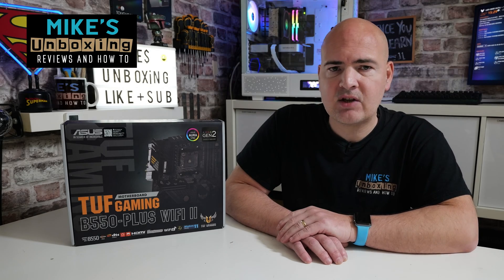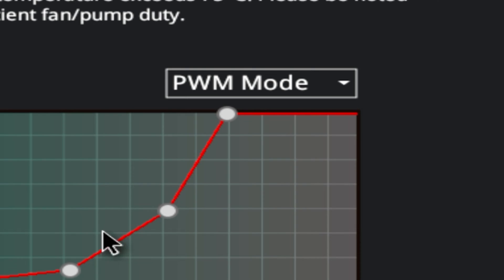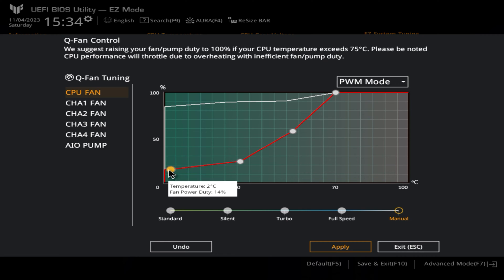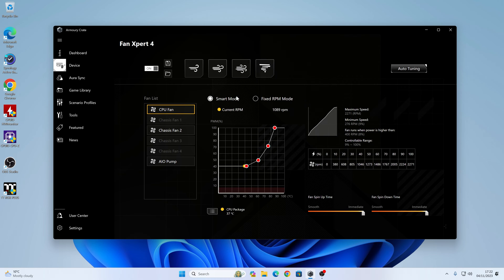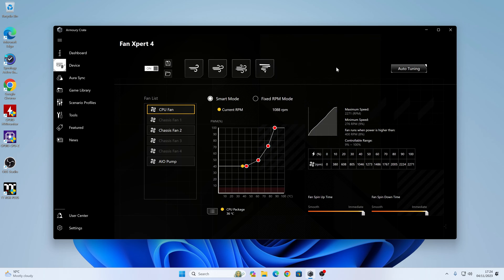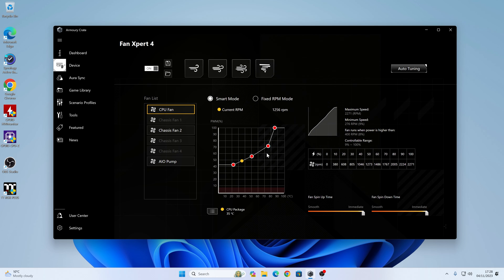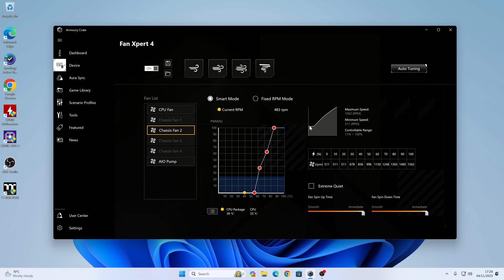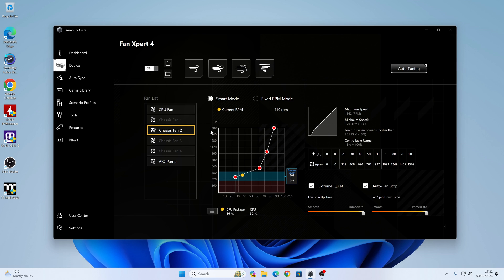How To Setup PC Fans Fan Xpert 4 In BIOS & ASUS Armoury Crate Detailed Guide 2024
asus tuf fanxpert fanxpert4 armourycrate pccooling howto How to setup PC Fans Fan Xpert 4 in BIOS and ASUS Armoury Crate detailed guide
Here is a detailed guide how to setup and control the fans and cooling for your ASUS motherboard within the BIOS and also in the fan xpert software addon that is now available in the ASUS Armoury crate utility. Formally this was known as ASUS Fan Xpert 4, but is now just fan xpert in Armoury crate.
There are some nice new features, and even an ultra quiet PWM override that might make your fans even quieter and slower than you thought possible.
Hopefully this guide will help you setup your fans and cooling, but if not please get in touch.

Timestamps
00:00 Introduction
00:33 Setup the fans in the BIOS first
00:55 Are your fans connected?
01:26 Qfan control overview
01:48 Qfan tuning explained
02:39 AIO Watercooling info
03:36 Do you need to use Fan xpert?
04:10 some simple adjustments
05:54 saving the settings
06:15 Taking control in Windows
06:40 How to get Fan Xpert in Armoury Crate
07:43 Fan Xpert overview of the layout
08:19 saving and loading custom fan profiles
08:54 stock profiles
09:09 use auto fan tuning for more detailed control
09:33 what is the fan list?
10:02 smart mode vs fixed rpm mode
11:09 low and high fan speeds as detected
11:33 Spin up and spin down times explained
12:28 choosing what temps to monitor
12:51 looking at chassis fans
13:52 Overriding the PWM signal Extreme quiet
14:38 Enable zero RPM mode
15:14 choose what temps the fans react to
16:35 Outro and suggestions